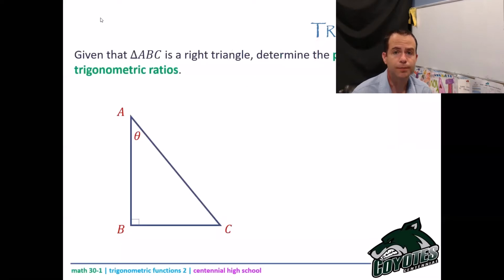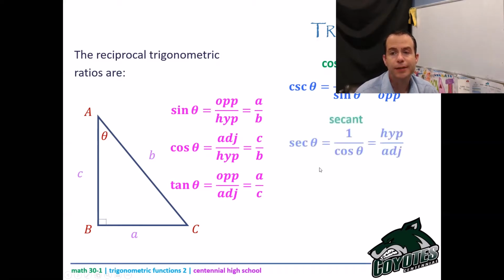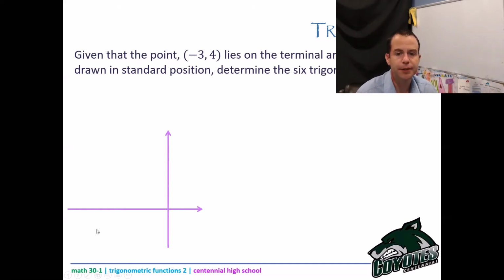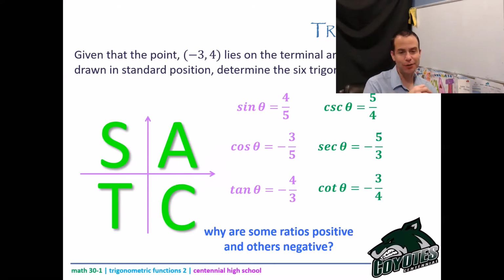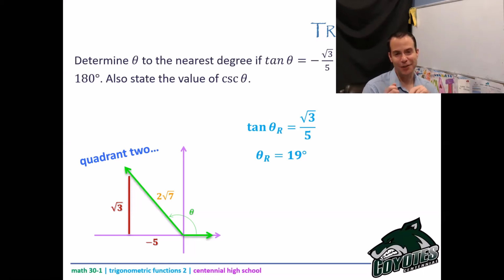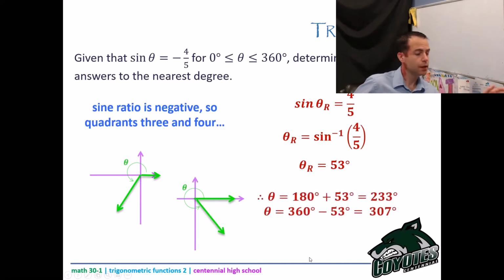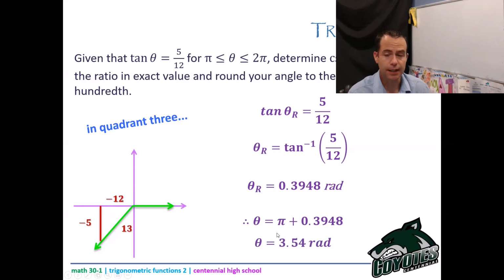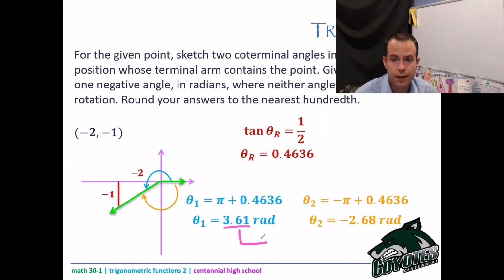Math 30-1 - Lesson 3.2 - trig ratios